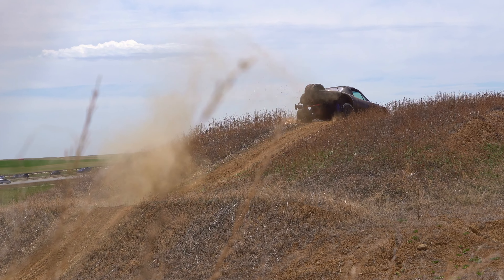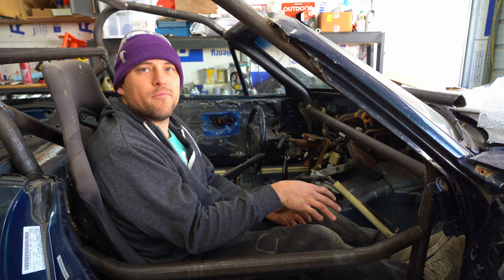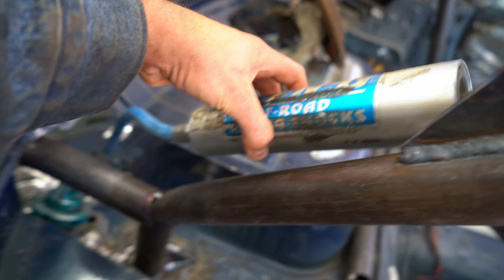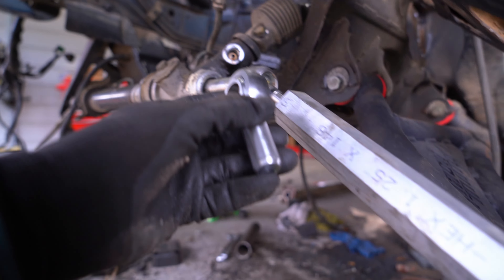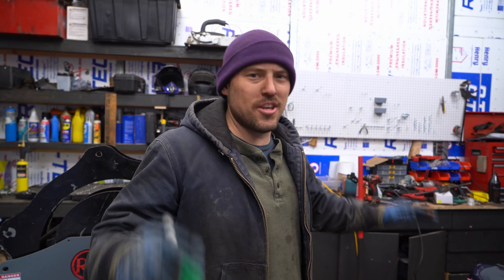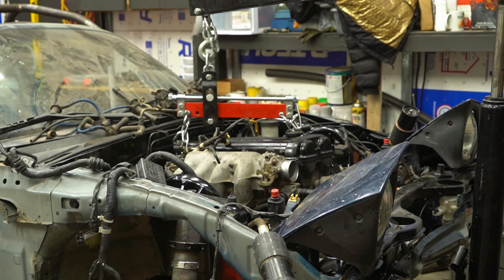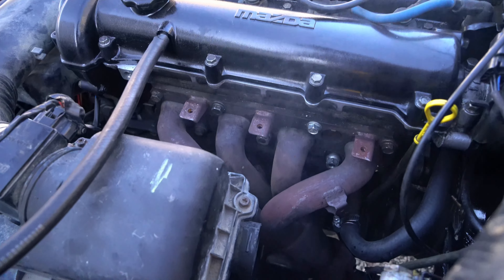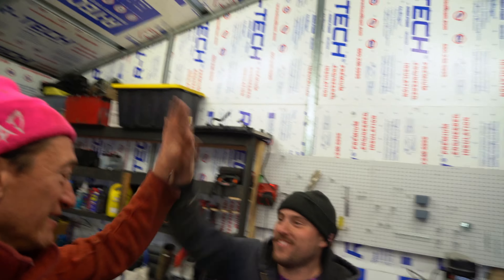Building a Baja Miata: From $500 Sports Car to Off-Road Beast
I bought my original offroad Miata 3 years ago and loved it. We did amazing offroading, racing and drifting together but I broke it almost every time I took it out. In this video we start from scratch and build the ultimate offroad Miata from the ground up. With a custom roll cage, reworked suspension and steering components, massive King coilovers and 30" UTV tires this Miata will compete in desert races all over the country and hopefully one day the Baja 1000.